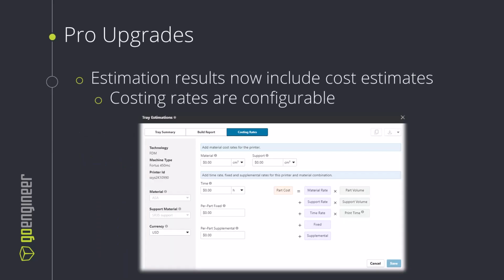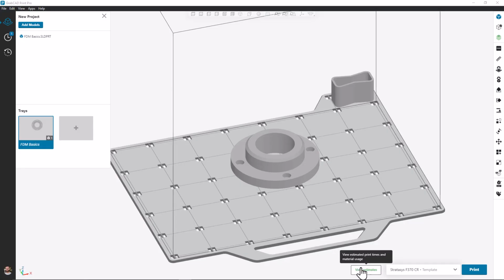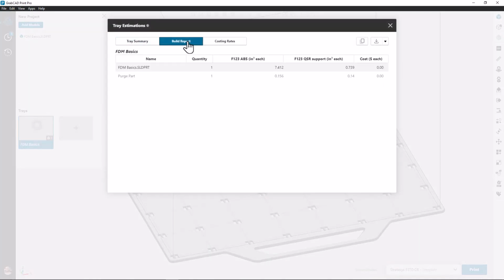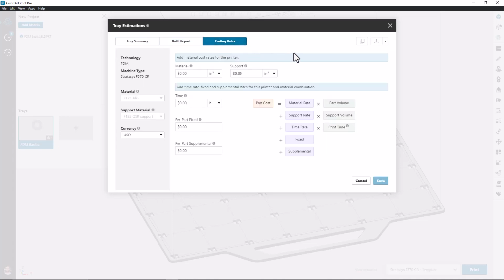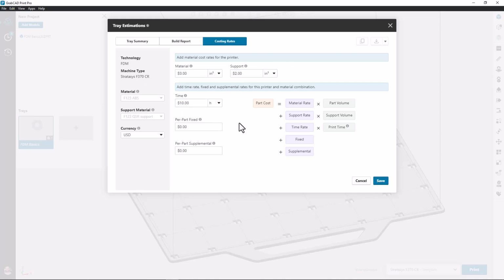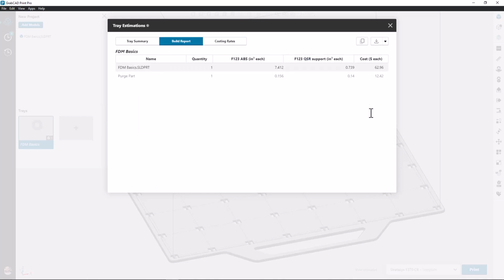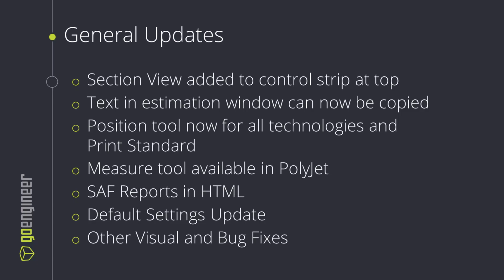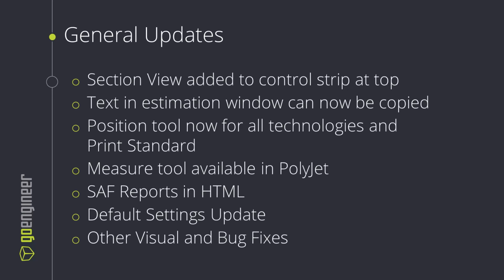GrabCAD Print Updates for February 2024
Join Robert French, a seasoned 3D Printing Applications Engineer at GoEngineer, as he explains the top February updates in GrabCAD Print! Discover the latest enhancements, time-saving features, and integrations that will take your 3D printing experience to the next level.

Key Moments:

00:00: February Updates Overview
00:14: Pro Version Highlights: Configurable Cost Estimation Results
00:39: How to Configure Costing Estimates in GrabCAD Print
01:15: General Updates: Section View, PolyJet measure tool, SAF reports, and more
02:12: Stratasys F3300 Now Available in GrabCAD Print

Robert guides you through each update, explaining how these features can enhance your workflow, improve print quality, and provide a seamless experience. Stay ahead in the 3D printing game with GrabCAD Print!